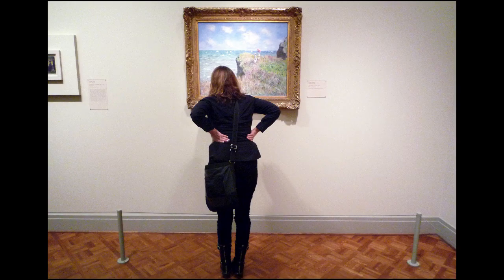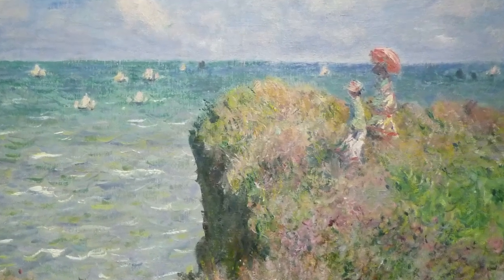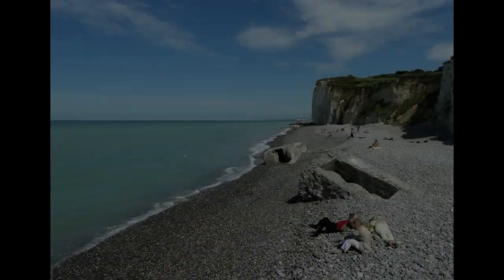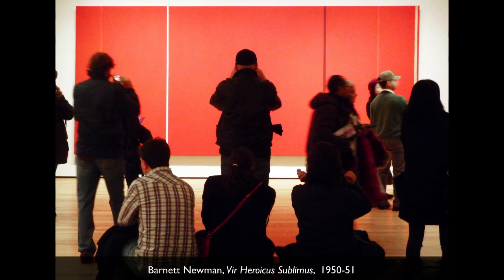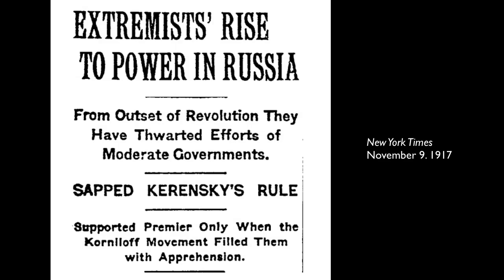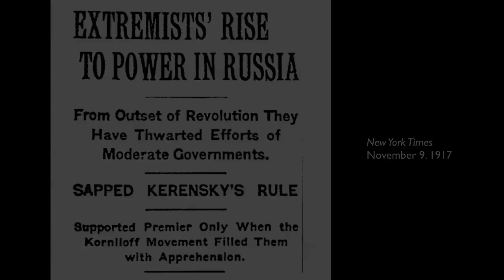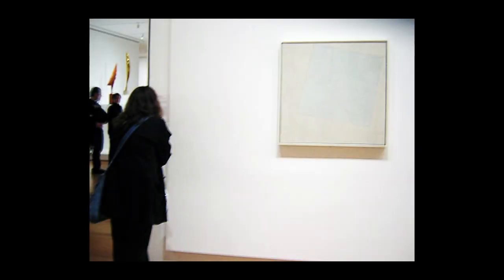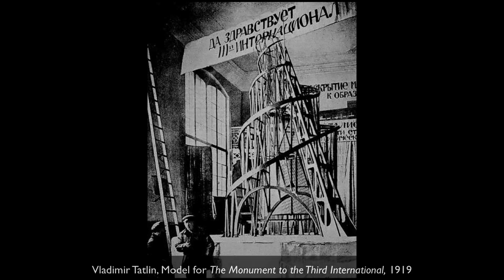Art and context: Monet's Cliff Walk at Pourville and Malevich's White on White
Art & Context: Monet's Cliff Walk at Pourville & Malevich's Suprematist Composition: White on White A conversation with Sal Khan, Steven Zucker & Beth Harris. Created by Beth Harris, Steven Zucker and Sal Khan.